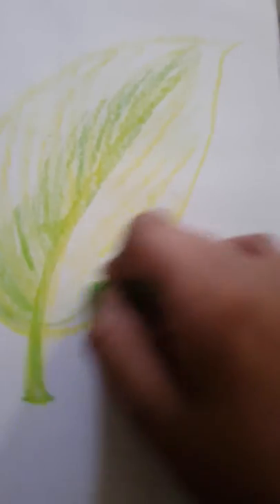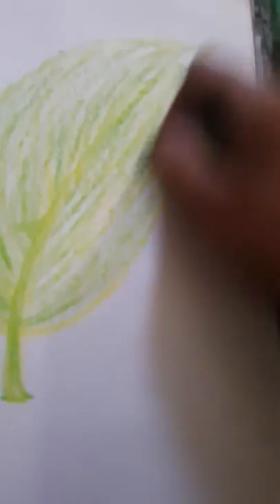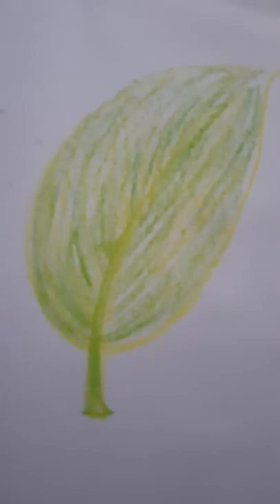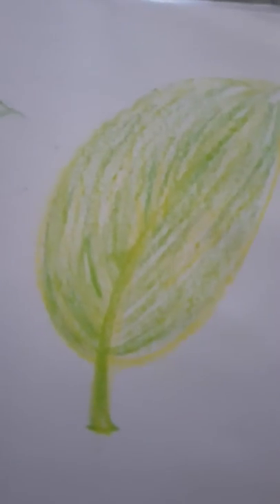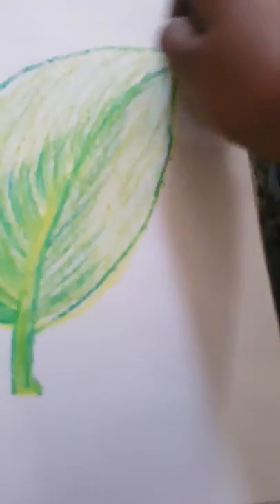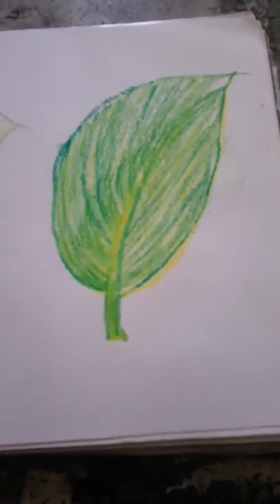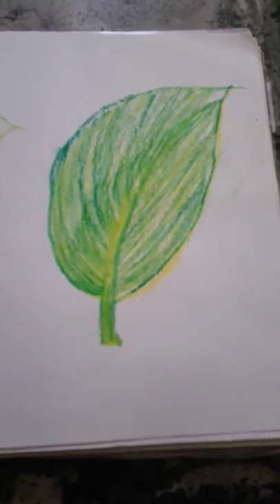kids simple leaf drawing